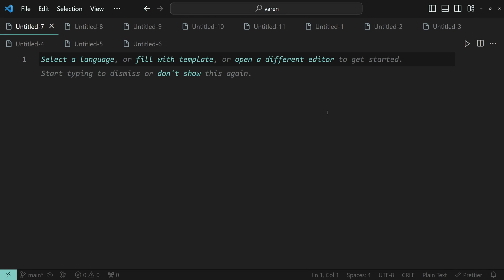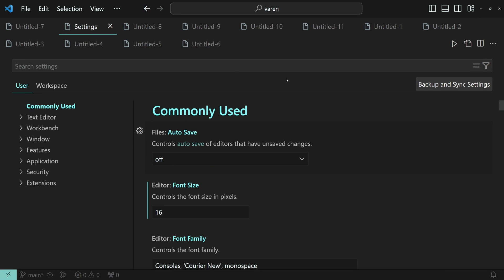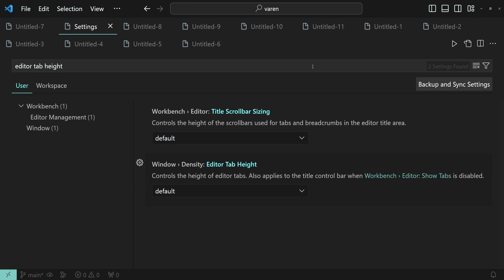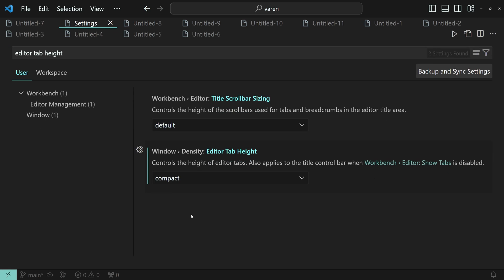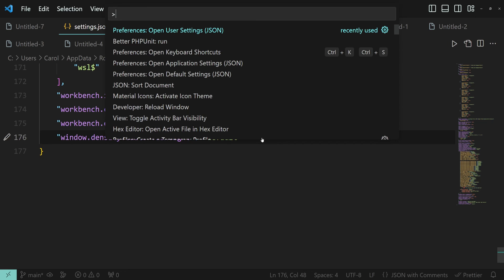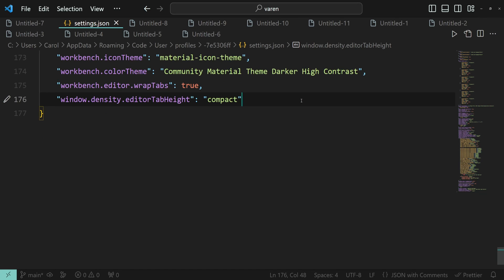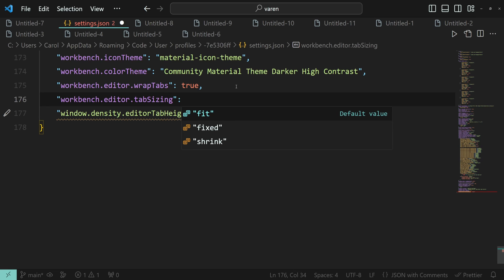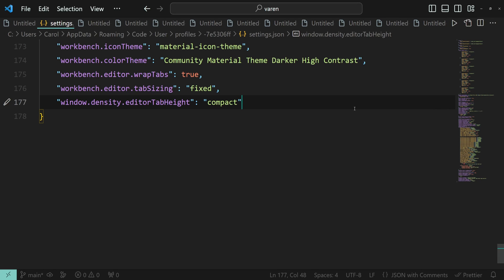VS Code — Editor Tab Height & Save More Space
If you work with a lot of open tabs and want to save as much screen space as possible, VS Code comes with a new option that allows you to adjust the height of the editor tabs.

📧 Sign-up for my newsletter to get FREE content right at your fingertips